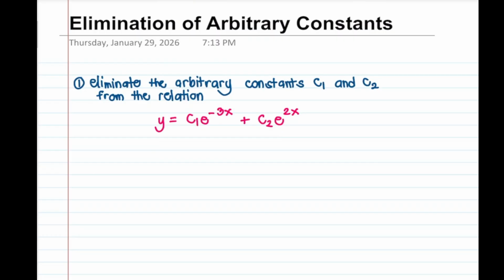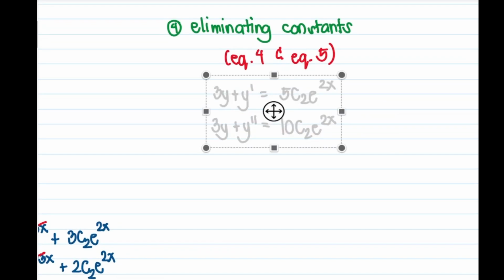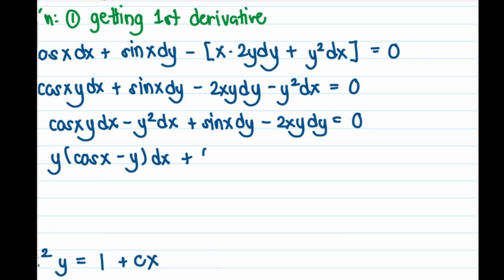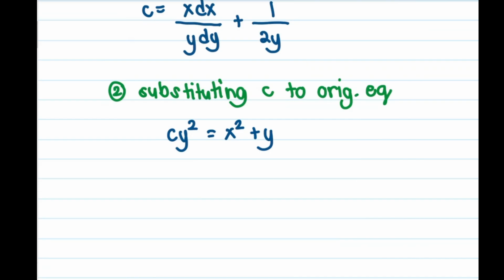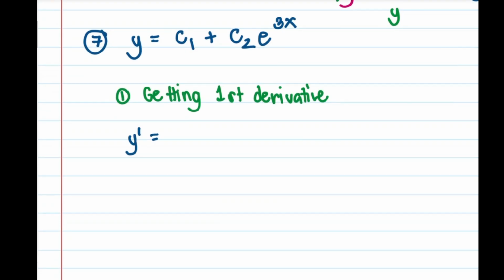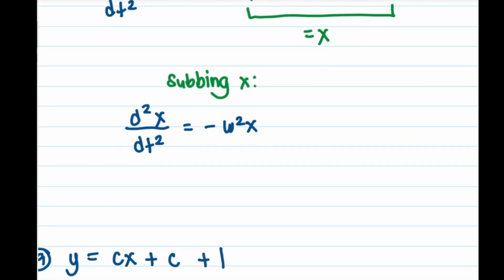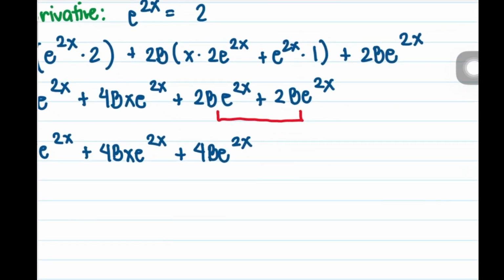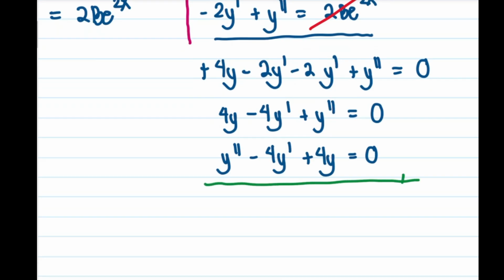ELIMINATION OF ARBITRARY CONSTANTS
Learn how to eliminate arbitrary constants step by step by forming differential equations from given functions. This video explains the concept clearly, walks through worked examples, and shows how derivatives are used to remove constants systematically. Perfect for students studying calculus and differential equations.